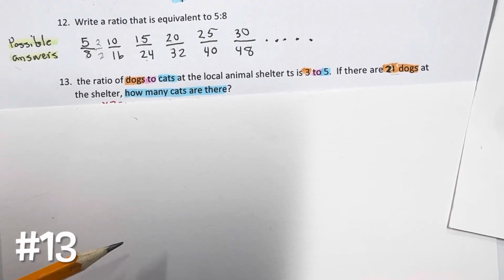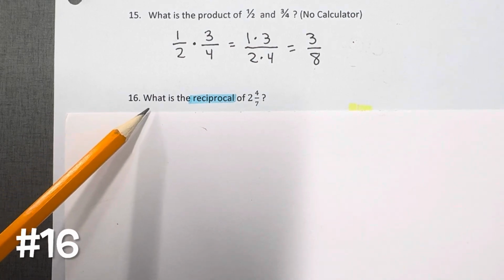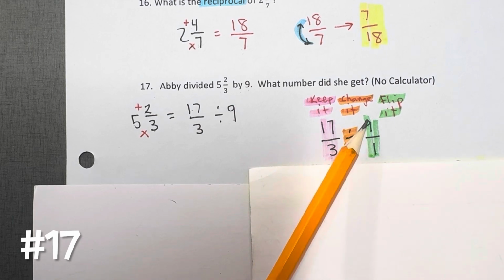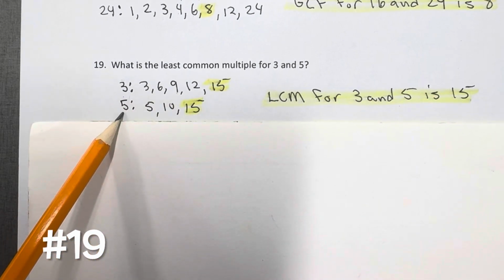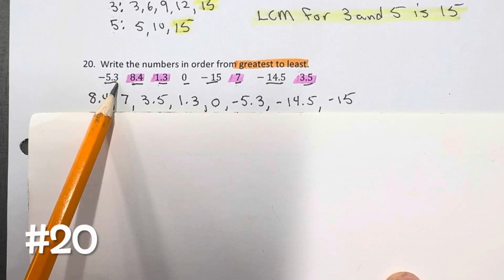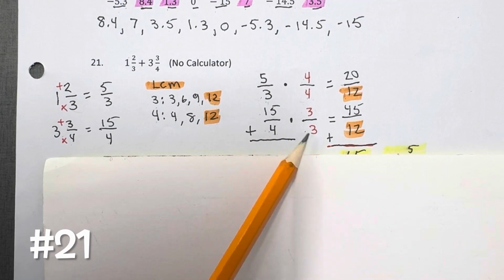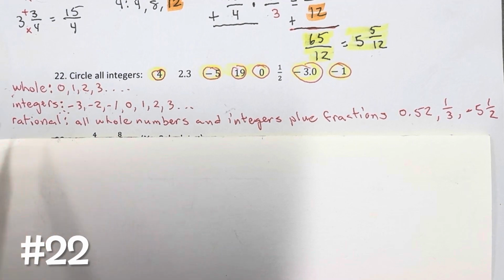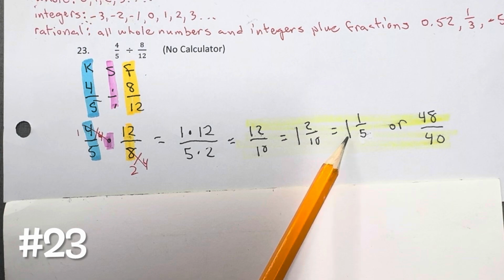Module 6.6 Summative Assessment Review Part 2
Module 6.6 Summative Assessment Review Part 2 Problems 13-23